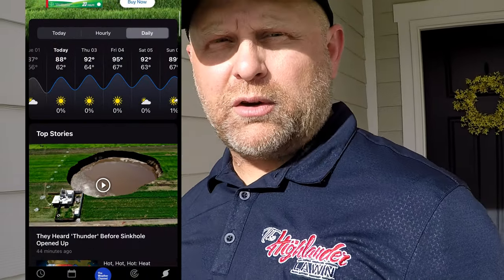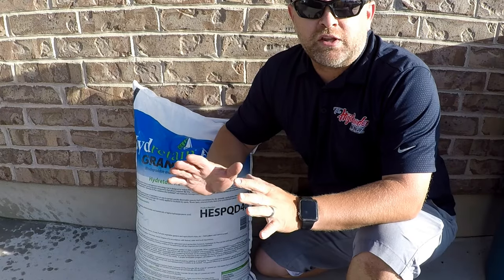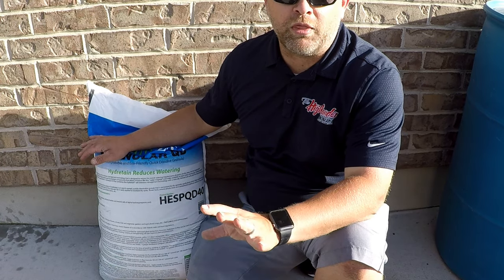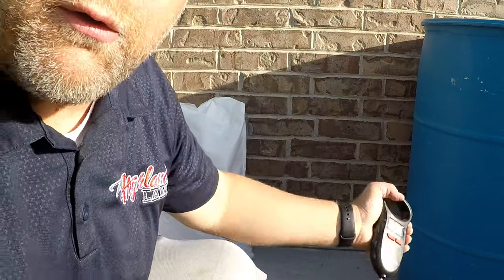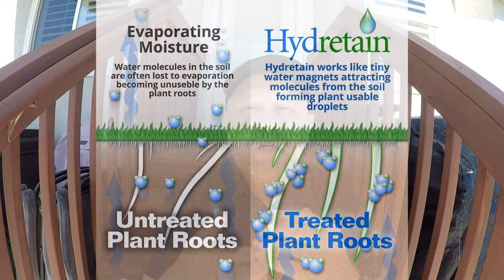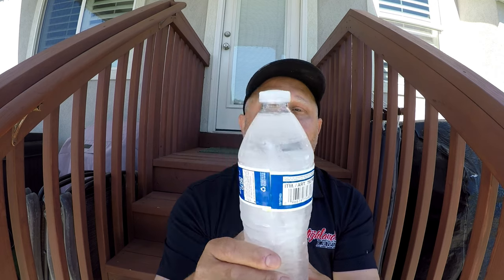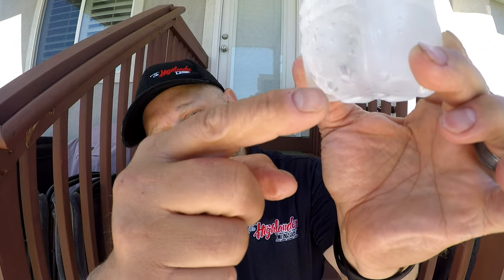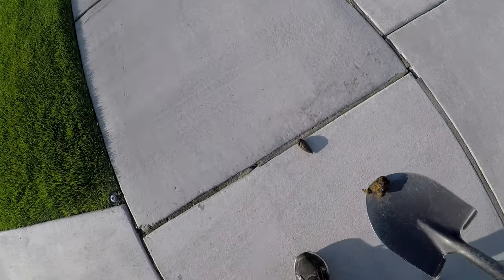How to Relieve Drought Stress in your Lawn & Reduce Watering up to 50% with Hydretain | Best Results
Do you have a hard time "BEATING THE HEAT" with watering your lawn? We are in a high level of drought here in Utah, and how do I beat this heat and save watering by watering less, but still maintaining that awesome green? Hydretain is the real deal!! This is my 3rd year of using Hydretain. The first two years I used the liquid, this year I am using the granular, because I love trying new things and NEW ways to "skin the cat"!!

Amazon Link Alternatives if supply is Out of Stock

Hydretain HESP1R Ecologel Solutions Moisture Control

Hydretain HYDRT3212 Moisture Control Hose End,32 fl oz,Blue

Hydretain Moisture Manager Granular 3 LB

Hydretain HYDGOC15 Root Zone Manager-Granular OC (15 lb.) Moisture Control